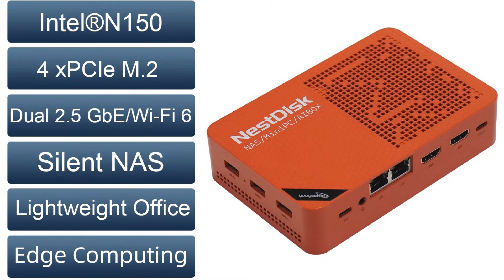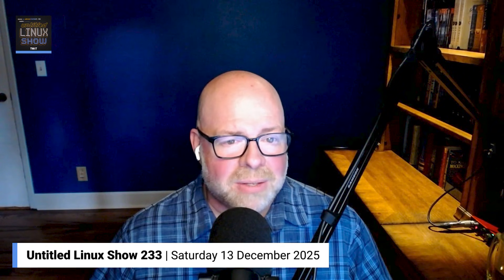The Palm-Sized NAS You Didn’t Know You Needed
Can you really get serious performance in a NAS the size of your palm? The Untitled Linux Show's Jeff Massie breaks down a mini NAS that’s fast, efficient, and dirt cheap. Seems like it could be quite tempting!